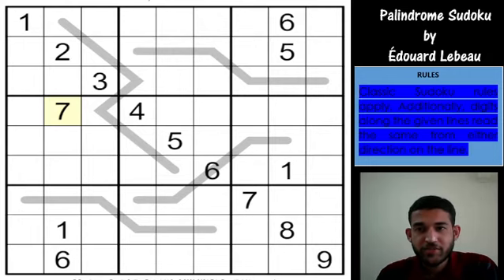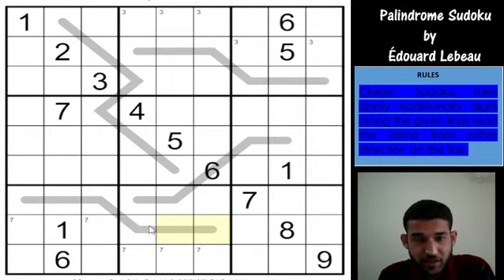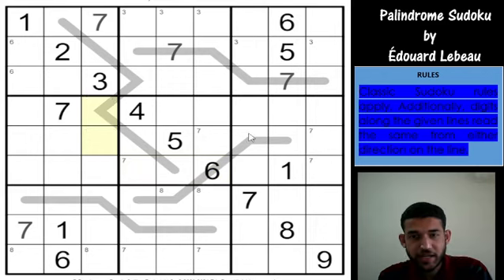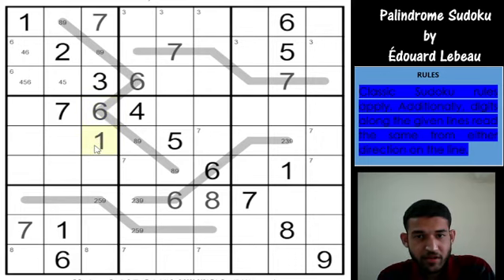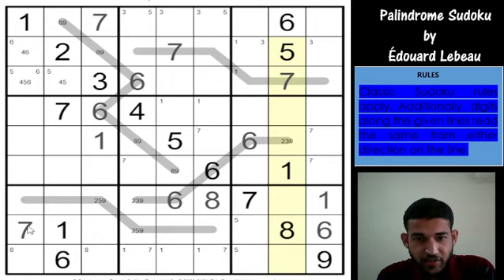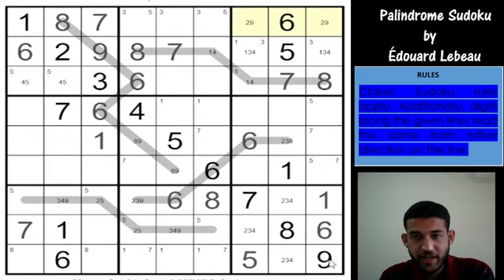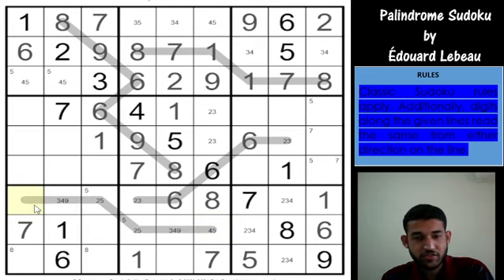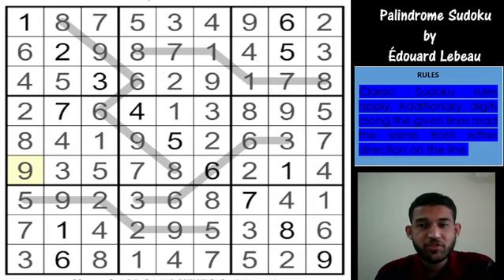A crisp and fun Palindrome sudoku !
A Palindrome sudoku by the French author Edouard Lebeau posted on the Daily League Facebook Group. A fun to solve sudoku for the day. Check out the video for the solve.

Rules :

Place a digit from 1 to 9 in each empty cell so that each digit appears exactly once in each row, column and 3x3 box.Classic Sudoku rules apply. Additionally, digits along the given lines read the same from either direction on the line